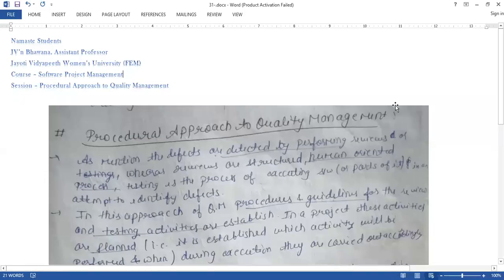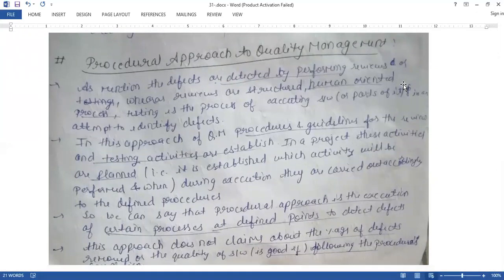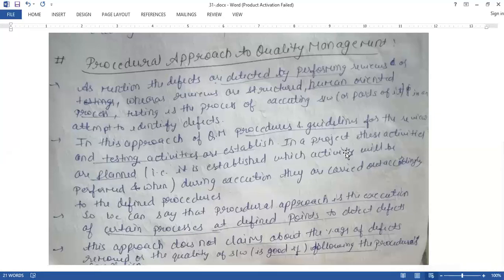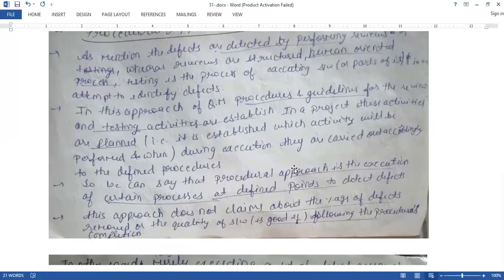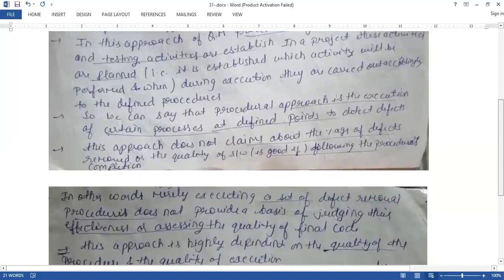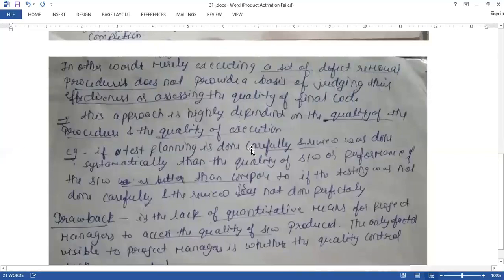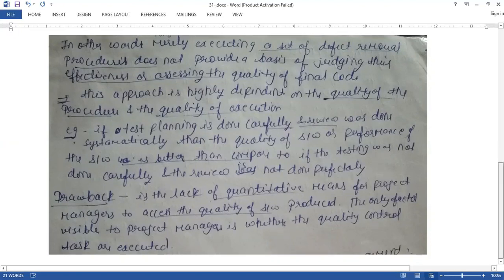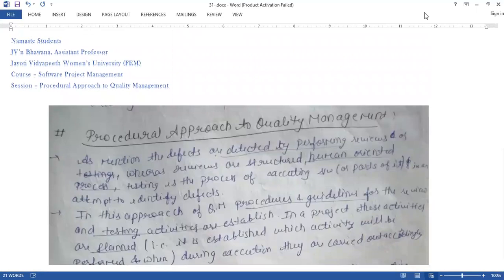Jayoti Vidyapeeth - Procedural approach to Quality Management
JV'n Bhawana Verma (FEM)
Course – Software Project Management, Session - Procedural approach to Quality Management, Class - BCA VI Sem